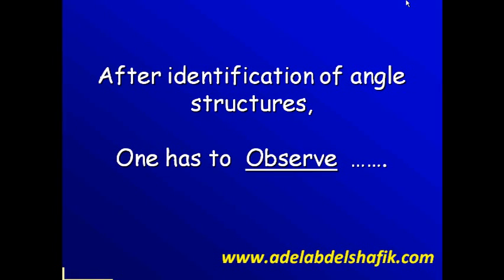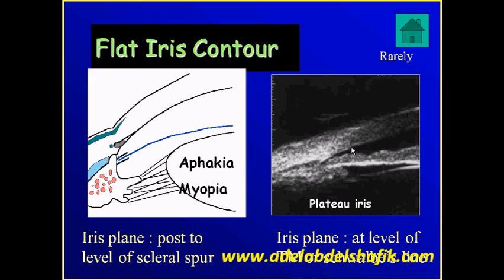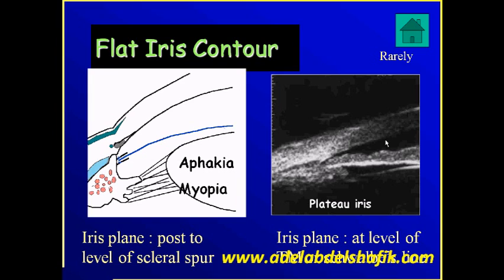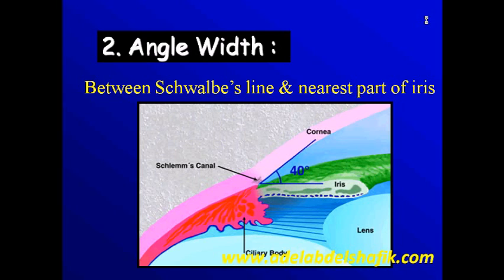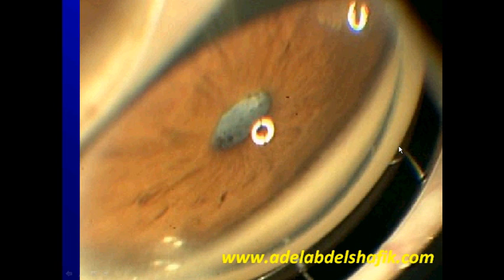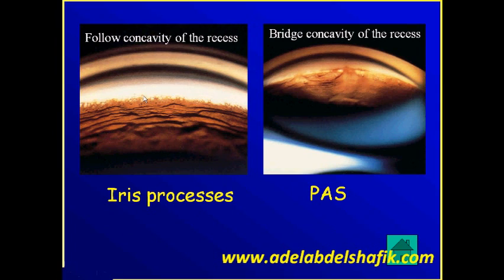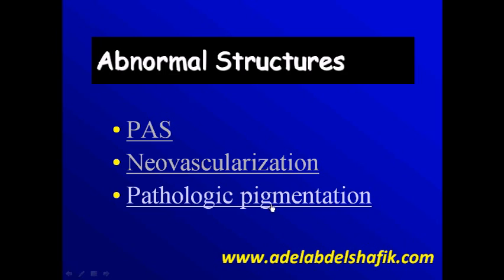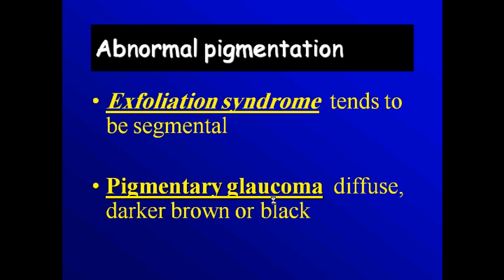Gonioscopy Lecture part 4